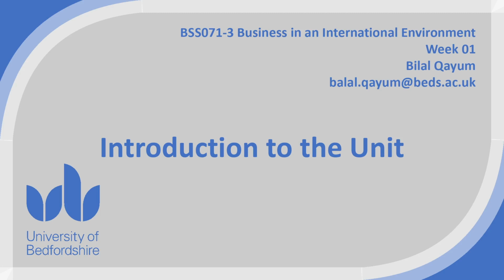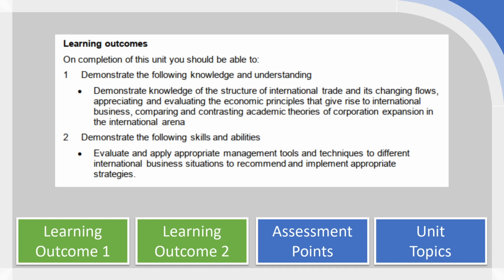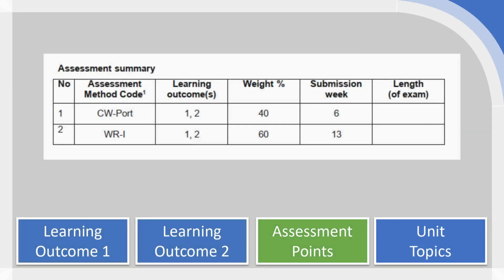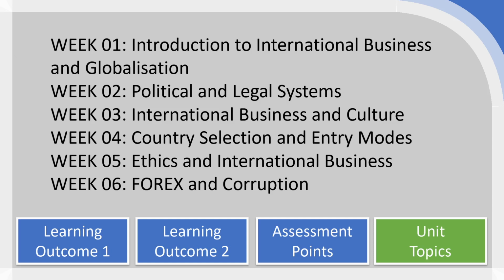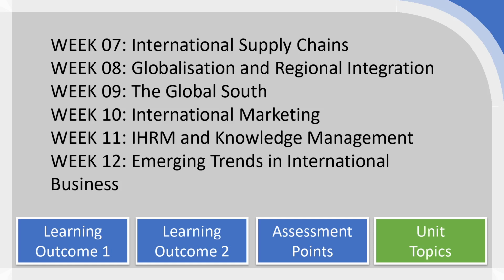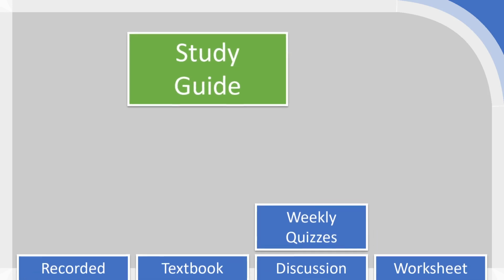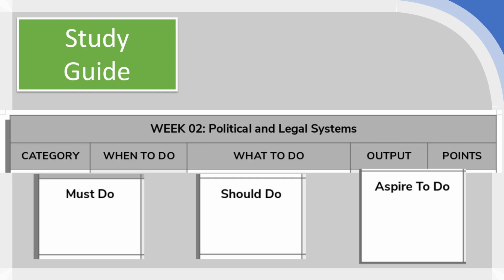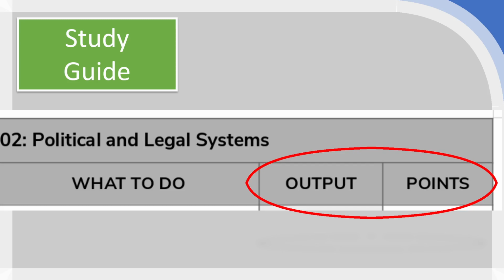Introduction to BSS071-3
Introduction to BSS071-3 Business in an International Environment

This video introduces the unit learning objectives, assessments and topics as well as explaining how the unit and the study guides will operate.